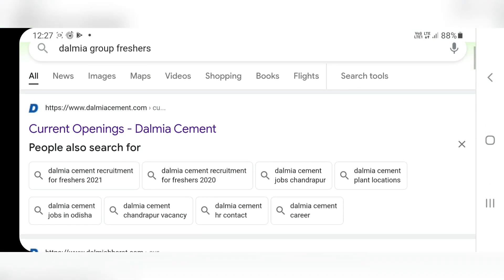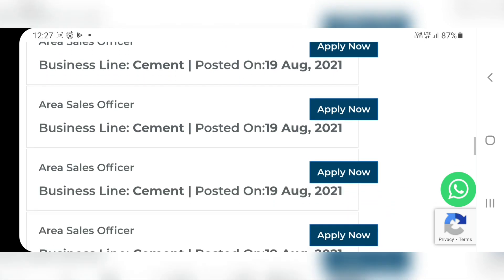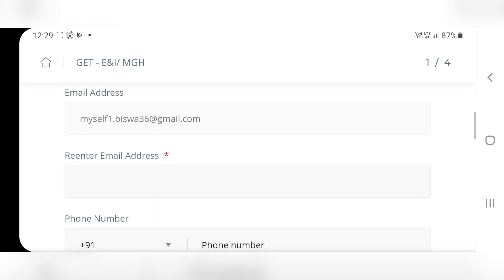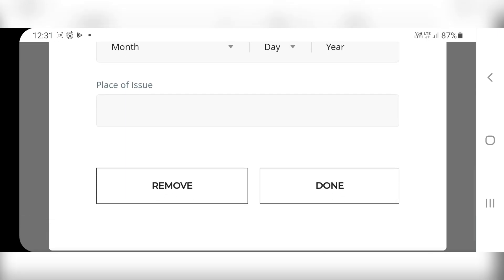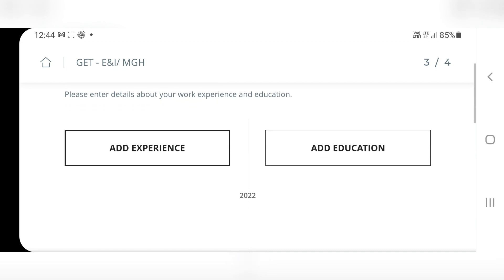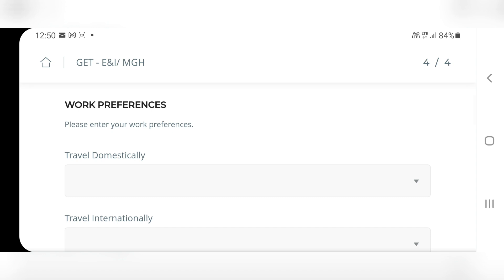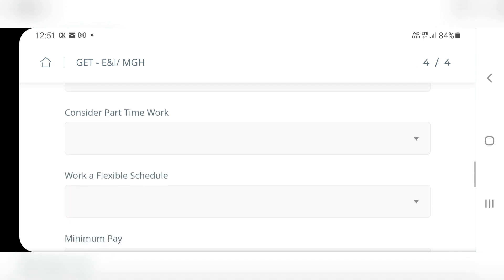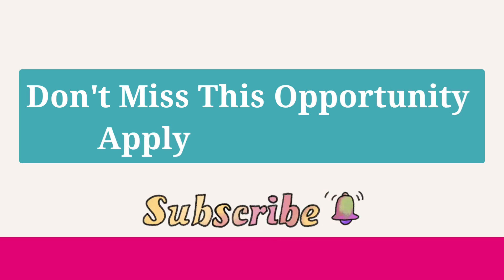Dalmia Bharat Cement Recruitment 2021|GET|E&I|Production|EE|CIVIL|MECHANICAL| ECE|CSE|FRESHERS|BTECH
In this video we discussed about Dalmia Bharat Cement Recruitment 2021 for B.Tech Freshers for the post GET I.e.Graduate EngineerTrainee. E&I, Mechanical, Civil, Electronics, Electrical and CSE all are eligible to apply.

B.Tech Freshers of all branches are eligible to apply for GET.

Link to Apply for Dalmia Cement Recruitment 2021

Link to Apply Accenture Direct Hiring Process 2021

Link to Apply for Hakwins Jobs

Link to apply for Tech Mahindra Off-campus Recruitment

Link to Apply for Google|IBM|Nickelfox|Vinsol|Viasat|Dropbox

Link to Apply Mindtree